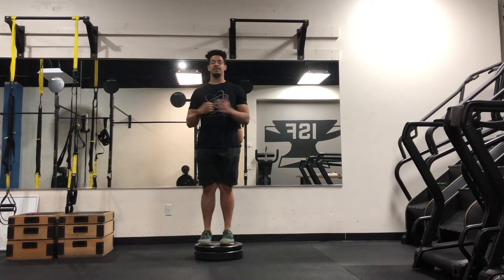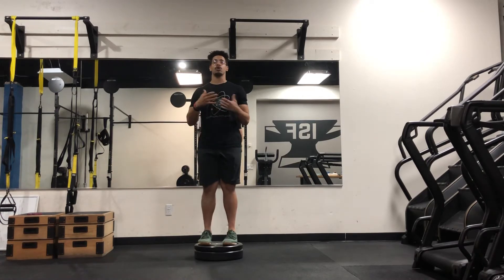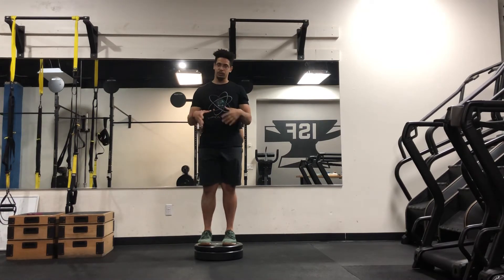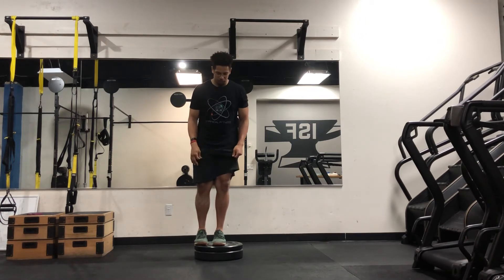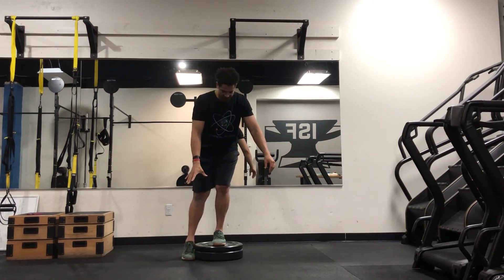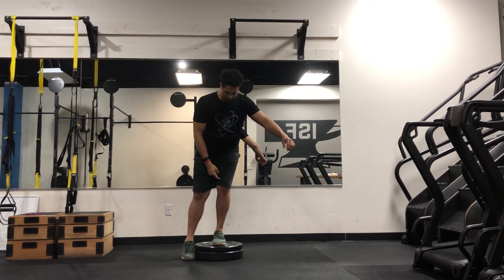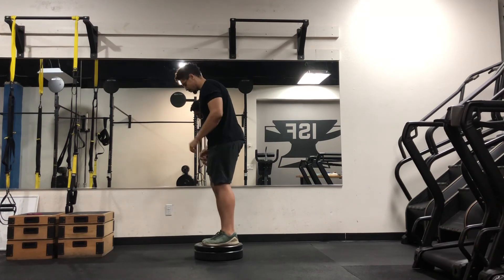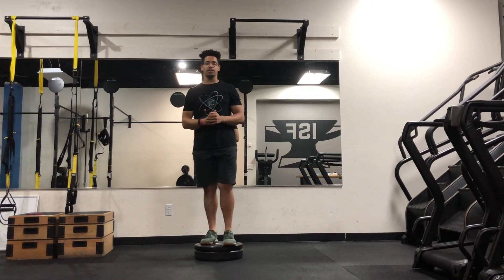VMO Step Down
Helps restore function and strength to the knee.